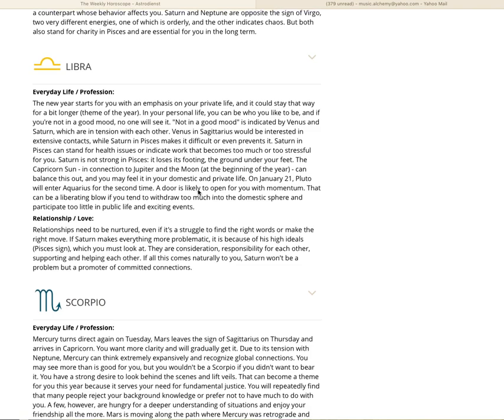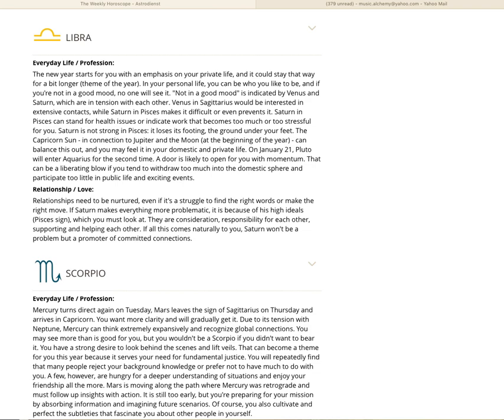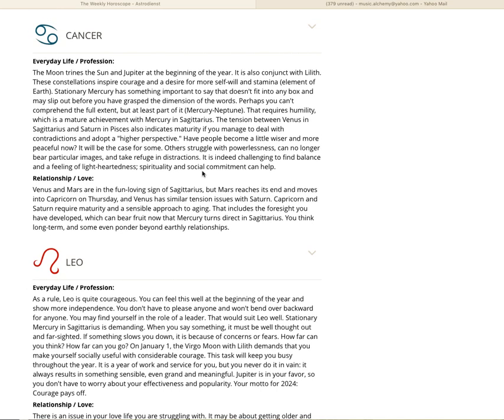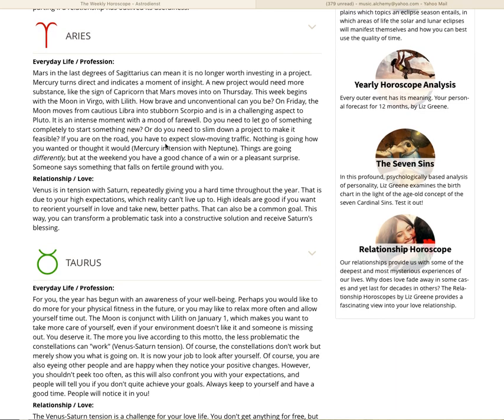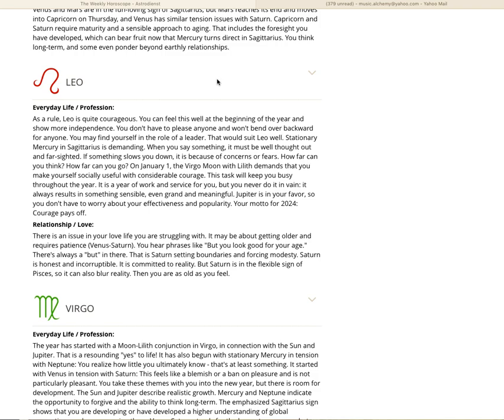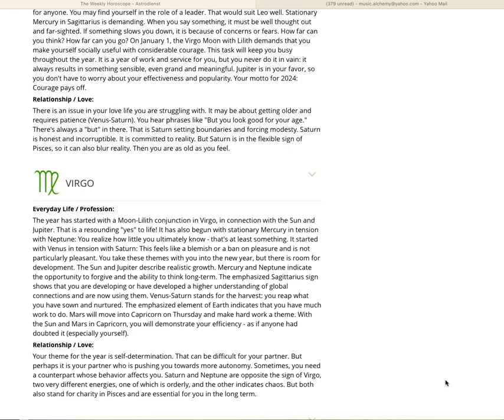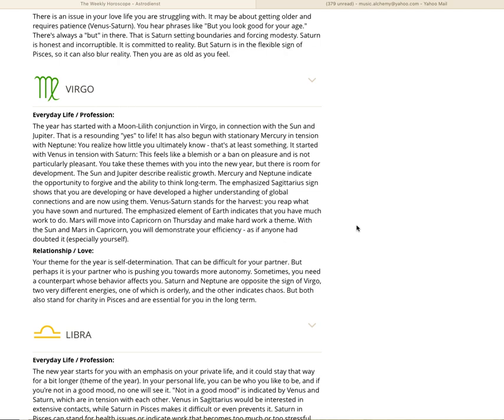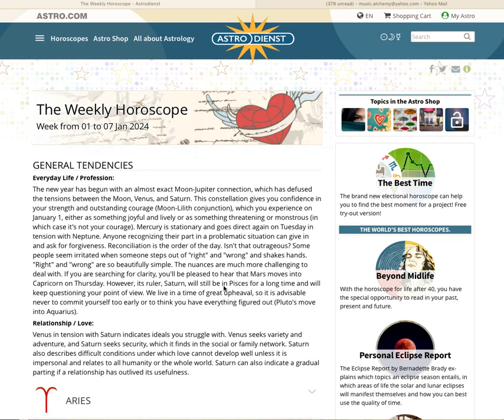ASTRO FOR JANUARY 1-7, 2024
Cardinal
Fixed
Mutable
in that order.